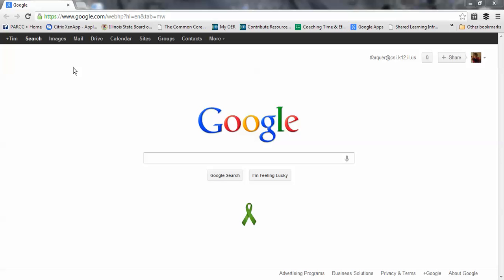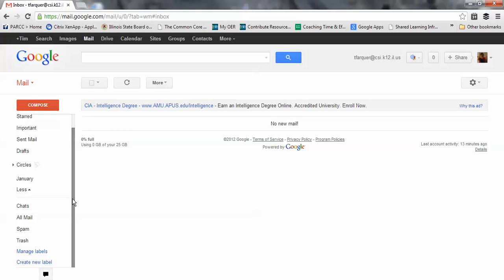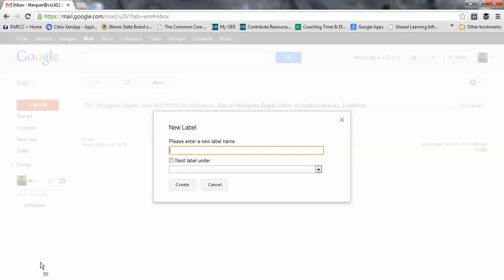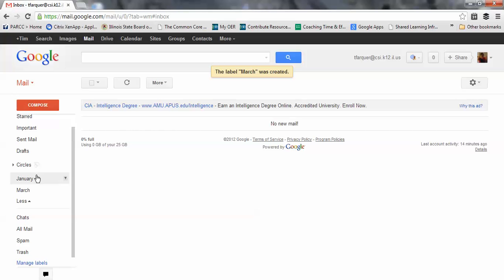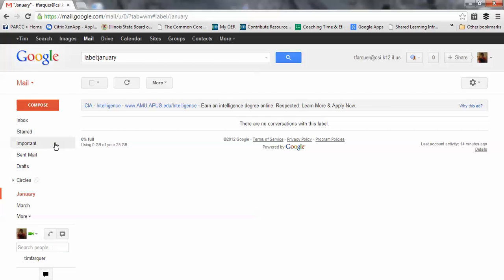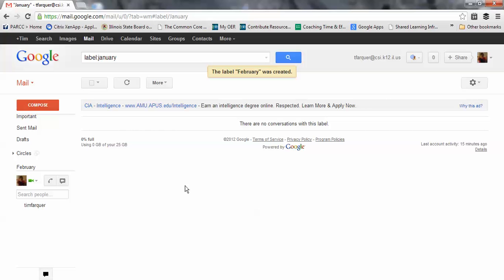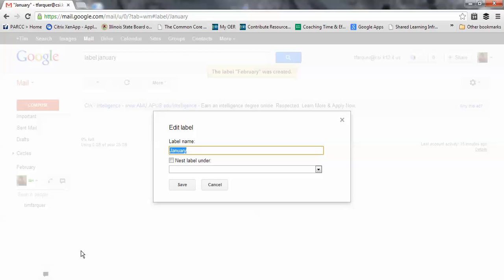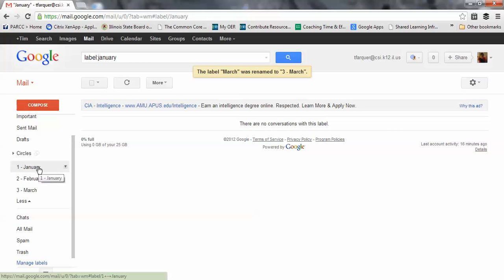Google Apps - Gmail (creating folders, aka labels)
this segment shows how to create a new folder (label) within your Gmail account